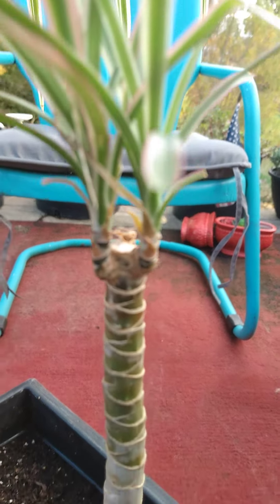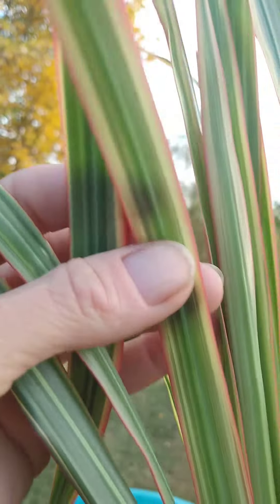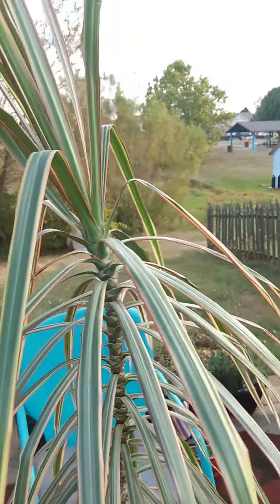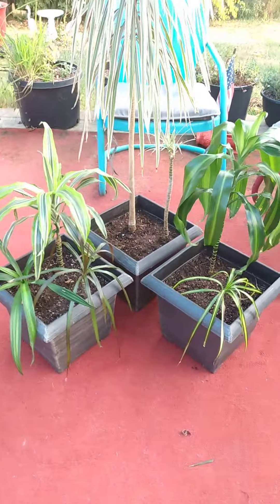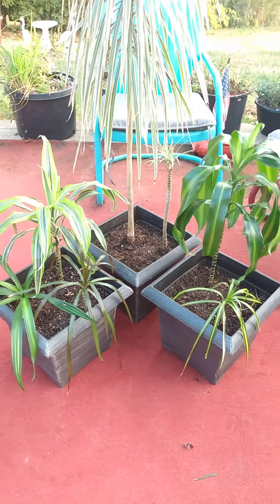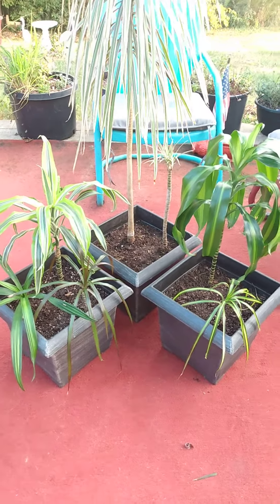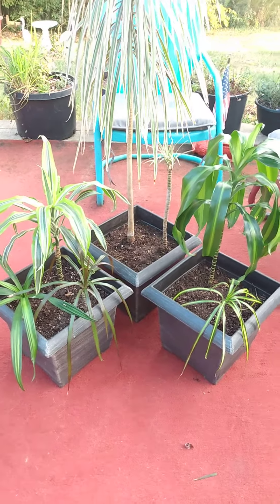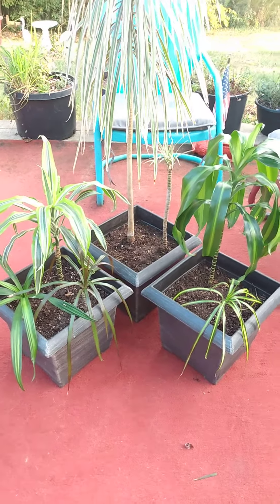Dragon Tree Love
Got my trees outside for a little sunshine, a shower and a photo shoot.

As always, donations are welcome and very appreciated. Links are below.

If you have a topic you'd like to see discussed, please leave it in the comments, below.

Welcome home. We'll chat again, soon...

*TOOLS*

If you are interested in any of the music used, meditations, Sacred Sexuality, Sound Healing, Tantra or Coaching, please let us know!

*CONNECT*

Would you like to send a gift?

Amazon Wishlist

*COMMUNITY*

If you think you or someone you love may be struggling with a mental health disorder, call one of these numbers to learn more about various mental health conditions and connect with valuable resources near you.

SWOP
Sex Workers Outreach Project-USA (SWOP) is a “national social justice network dedicated to the fundamental human rights of sex workers and their communities, focused on ending violence and stigma through education and advocacy.” This organization has a hotline available to support individuals currently or previously involved in the sex trade or adult industry, those in exploitative situations or who are looking to transition out of sex work, allies (parents, relatives, partners, friends, and helping professionals), and grassroots activists and organizers.

• National Suicide Prevention Lifeline: 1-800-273-TALK (8255) If mental health difficulties are leading you to consider suicide or think about death often, call the National Suicide Prevention Lifeline’s national network of local crisis centers. This 24-hour hotline is available to anyone in crisis and provides free and confidential emotional support and crisis intervention. • National Alliance on Mental Illness (NAMI) Helplife: 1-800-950-NAMI (6264) The NAMI Helpline is available Monday through Friday, 10 a.m. to 6 p.m. EST to answer your general questions about mental health issues and treatment options. You can get information on mental health services in your area and learn how to help a loved one find treatment.

These videoes should never be used in lieu of seeking professional mental health advice and formal diagnosis & treatment. Always seek the advice your physician or other qualified mental health professional in your area with any questions you may have regarding a mental health condition. Never disregard professional medical/mental health advice or delay in seeking it because of something you feel, hear or experience in ceremony.